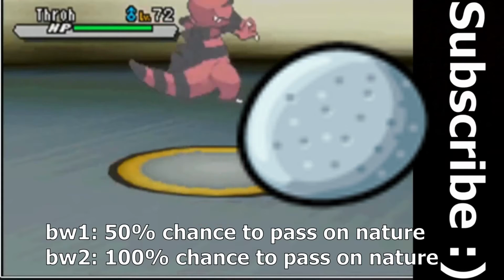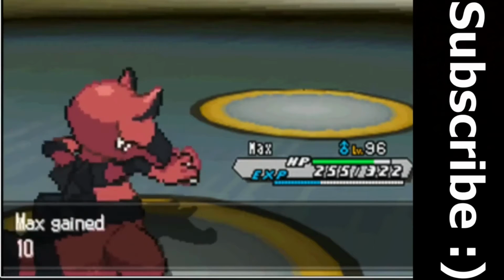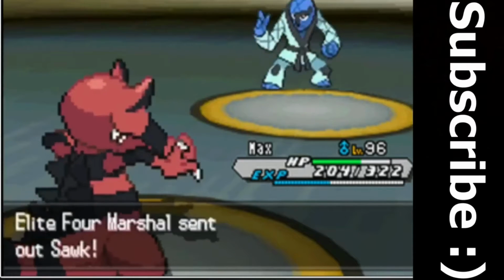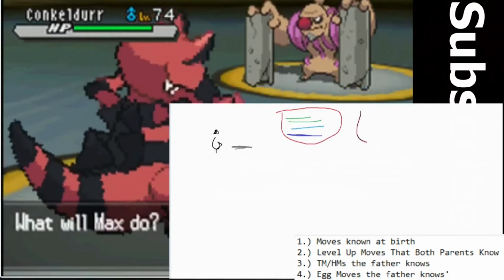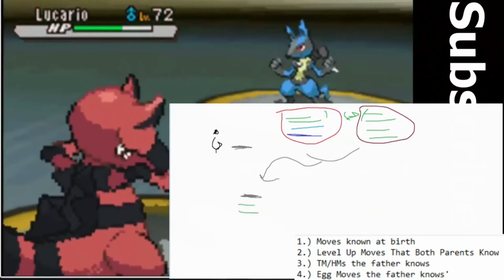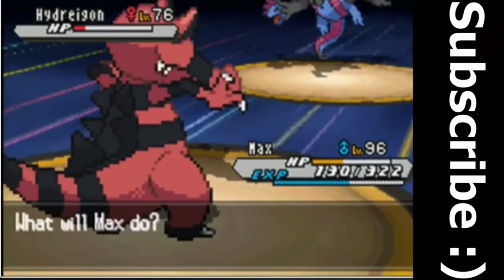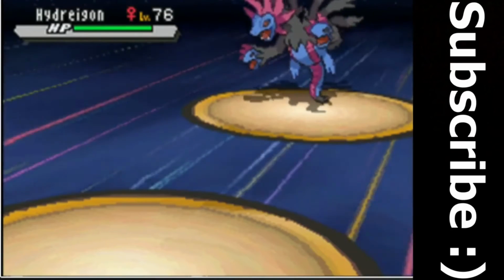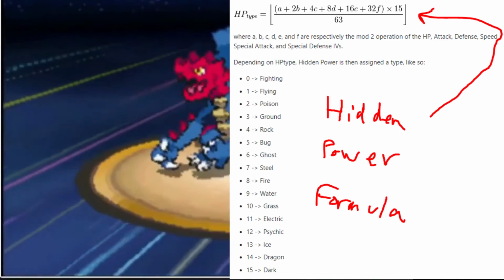Pokemon Black/White (1 and 2) Full Breeding Guide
Here's everything you need to know to do breeding in Gen 5 of pokemon.

Timestamps
0:00 Intro/Disclaimer
0:30 Go To The Daycare
0:58 Who Can Breed?
2:08 Use Of Ditto
2:58 Incenses (Baby Mons)
3:42 Natures (Everstone)
4:49 Egg Moves (Breeding-Specific Moves)
8:24 Abilities (and Hidden Abilities)
9:31 How To Check IVs (Individual Values)
11:39 How To Breed For IVs
12:47 Get Hidden Power Types
12:57 Outro/Credits